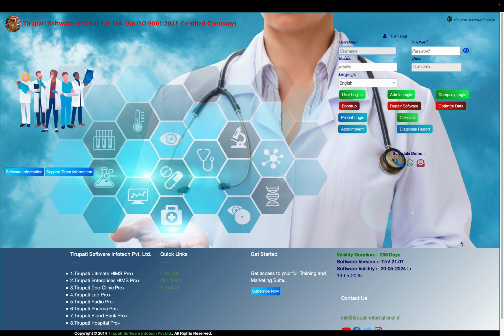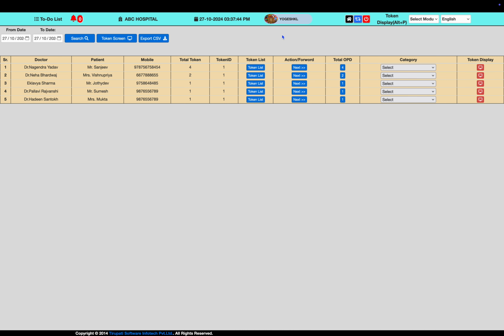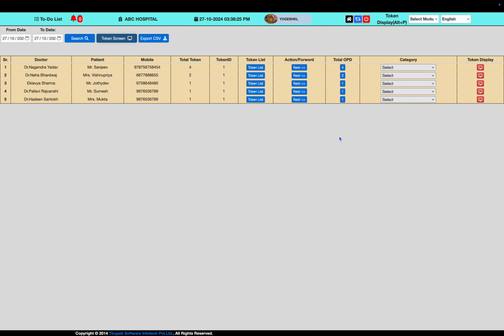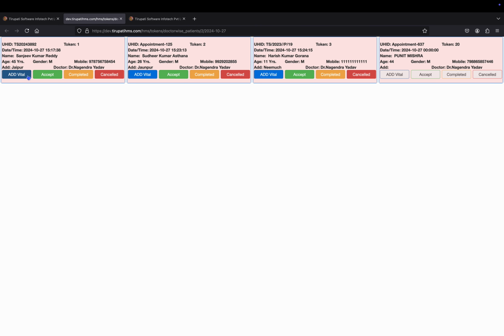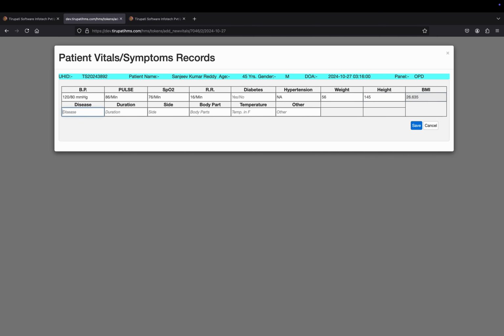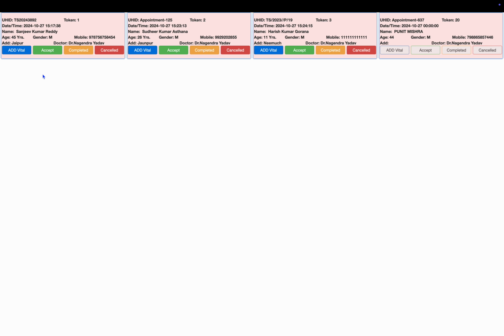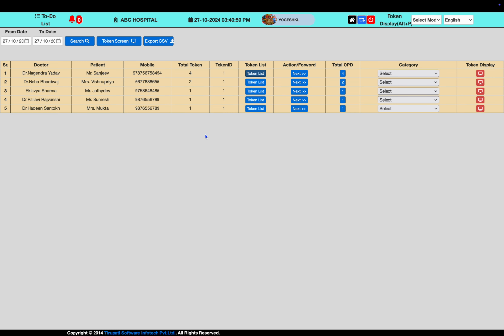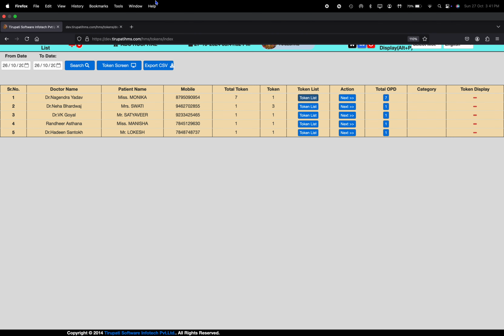Token / Queue Management System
"1. This Helps to Manage the Queue of Patients via Arranging Patients in Ascending Order to Respective Doctor
2. Nurse/Ward Boy Can Connect Vitals/Primary Diagnosis before sending Patient to Doctor's Cabin
3. The nurse/Ward Boy calls Management with the Patient
4. Integration with Display/TV to show in the Waiting Area of Patient TAT."
5. Enhance the Folwo of Patient to OPD Managment